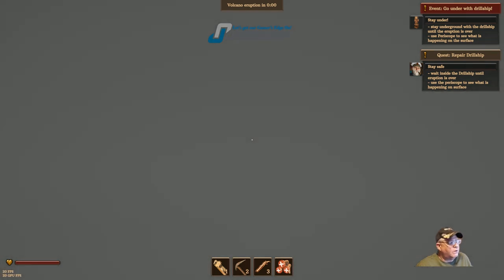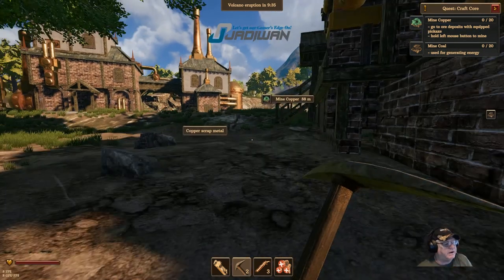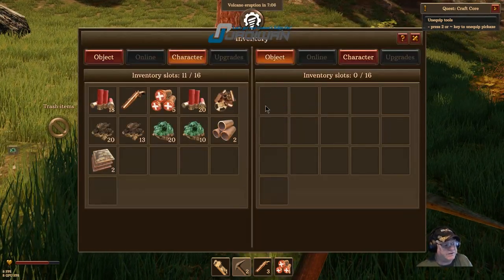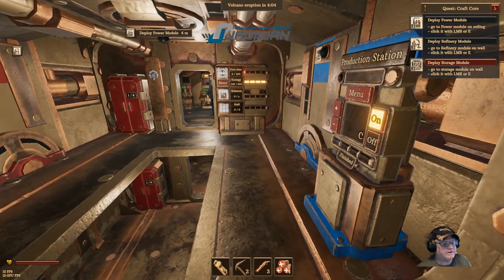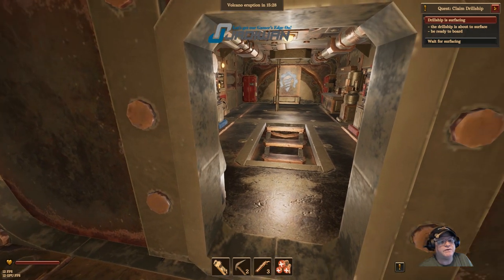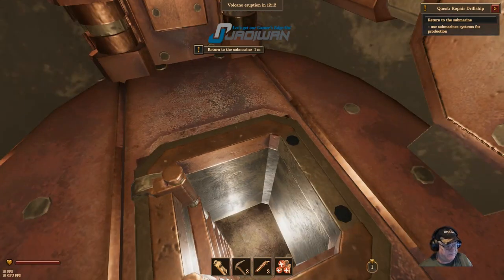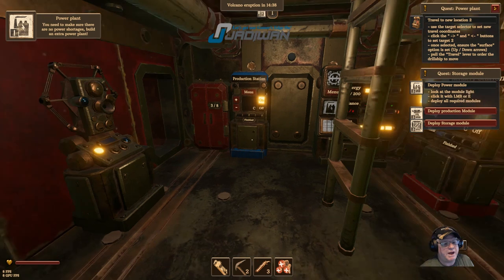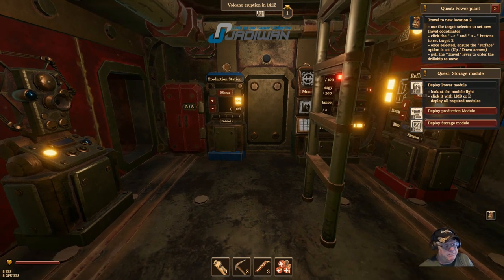Volcanoids: Jadiwan's First Look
Watch Jadiwan as he takes his first look at Volcanoids, a very intriguing new first-person steampunk survival game in which Jadiwan will pilot a massive drillship that he uses to pilot his way across (and through) an island with an active volcano that erupts at frequent intervals.
During Streams you can:
►Put a mask on Jadiwan during the stream (It really works)
At any time, you can:

About: In Volcanoids your goal is to travel across a vast island to drill into an active volcano and silence it for good. This won’t be easy though, as not only do you have to deal with frequent eruptions, but there is also a mechanical race of beings who use the volcano as a power source who will do anything to stop you in your tracks.

Playable in single player and online (PvP and PvE) multiplayer, in Volcanoids you explore the island and pilot your steampunk drillship that acts as a mobile base of operations. It’s fully destructible, but as you progress, you’ll be able to upgrade your ship in a variety of ways to help you deal with the ever-shifting volcanic terrain and the race of robots that live there.

It’s still very early in development, but Volcanoids’ steampunk volcanic island survival gameplay is a fantastic premise that shows a lot of promise. A survival game in which not only are the locals trying to kill you, but the very island you’re standing on is too!